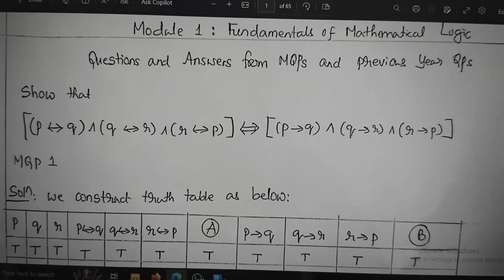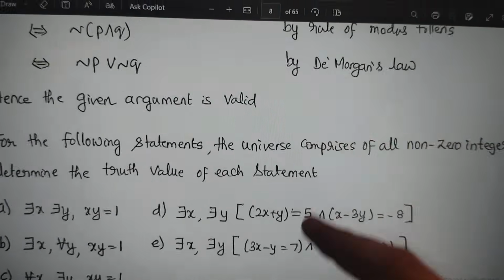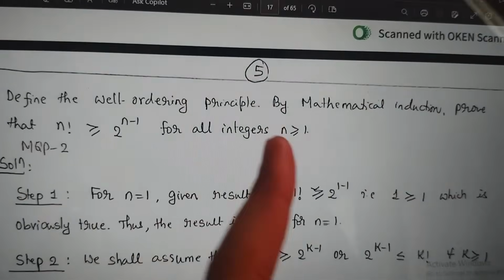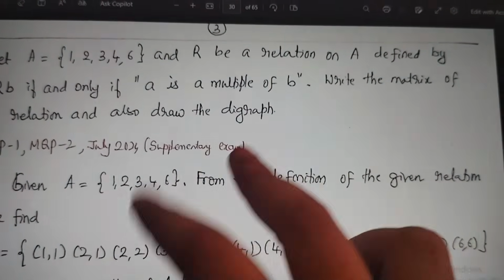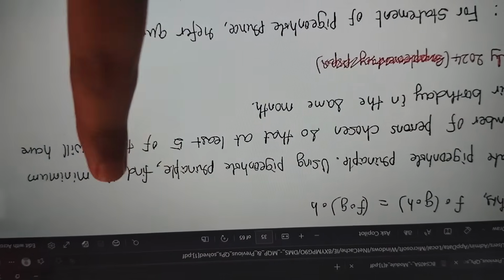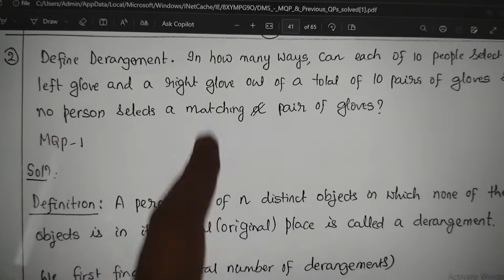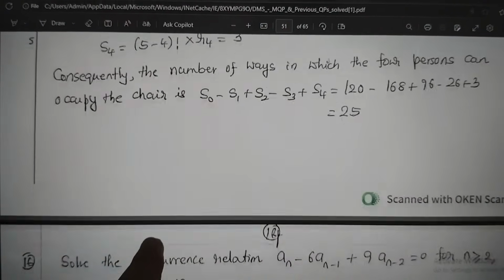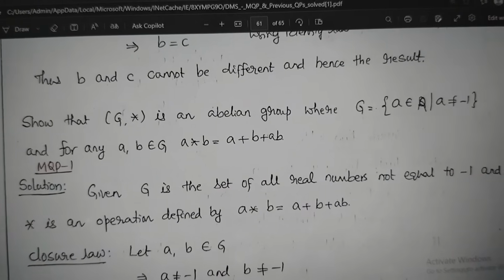DMS TRICKS TO PASS.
Studied nothing? Don’t worry! This ONE secret trick can help you PASS VTU Discrete Mathematics (DMS) even if you’ve done ZERO preparation!
In this video, I’ll reveal a simple, last-minute study strategy that helped hundreds of VTU students score 60+ in DMS easily. Watch till the end to unlock the full strategy and key topics from each module!

✨ What You’ll Learn:

One secret trick to pass DMS

Important questions module-wise

Time-saving exam hacks

VTU model question pattern

Tips for last-minute revision

✅ Perfect for 4th Sem students from CSE, ISE, AIML, and ECE branches.
🔥 Don’t miss this trick before your exam!

📩 Drop your doubts in the comments – I’ll reply personally.